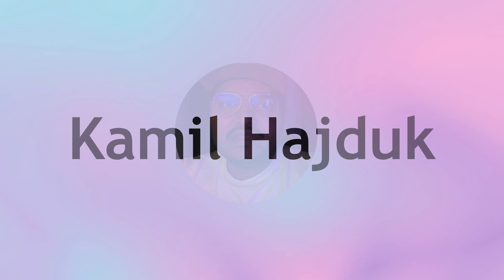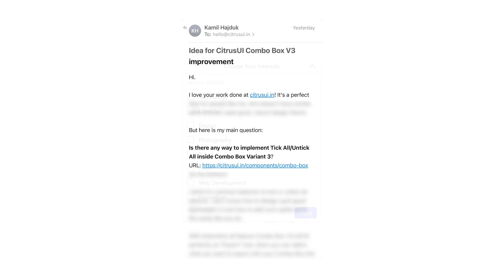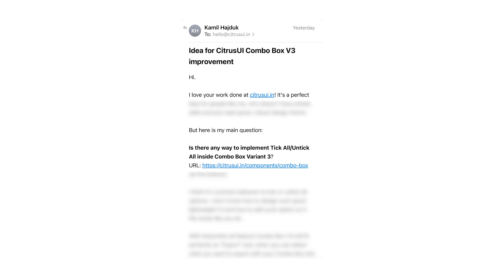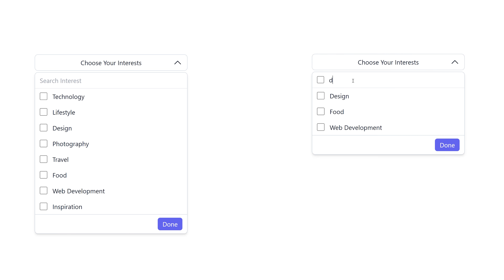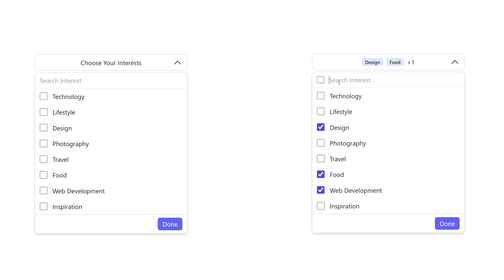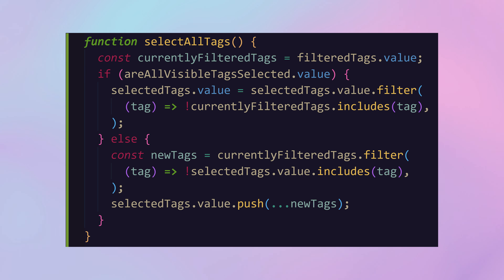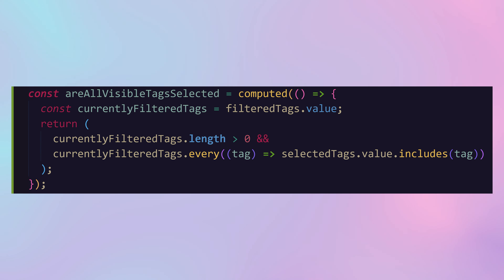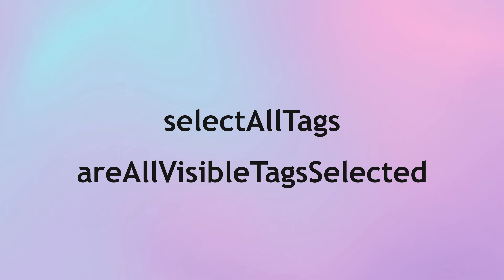Updated Combo Box with Select/Unselect All || Vue.js & Tailwind CSS 🚀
Exciting update for our multi-select combo box built with Vue.js and Tailwind CSS! In this video, I'm introducing a requested feature: Select/Unselect All checkboxes which makes it super easy to select or deselect all options with a single click. 🙌

Thank you, Kamil Hajduk, for the great suggestion!

Timestamps:
00:00 Intro
00:20 Being Thankful
00:35 Feature Enhancement
01:04 Added Functions
01:35 Outro